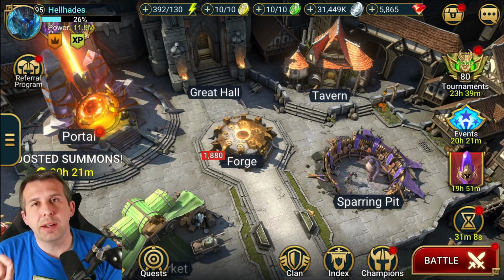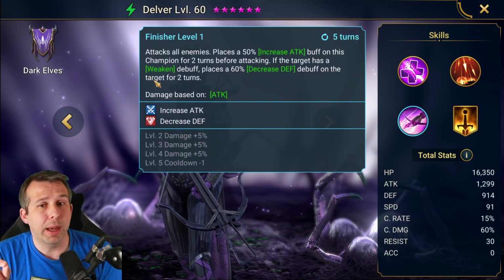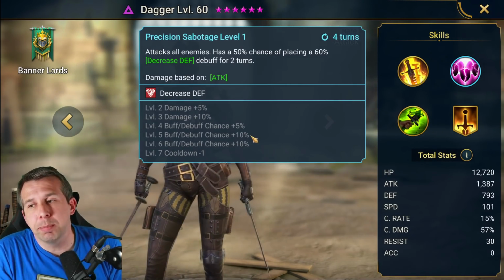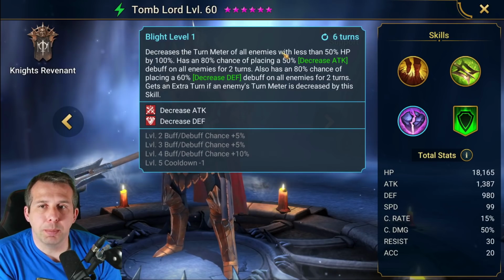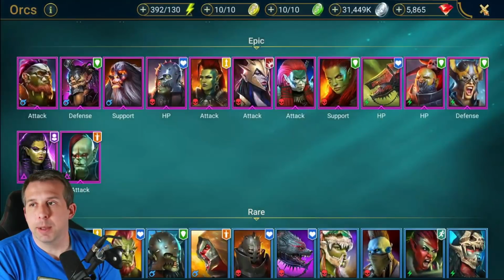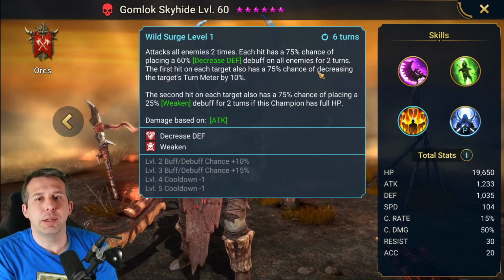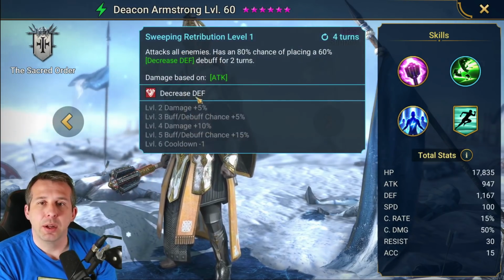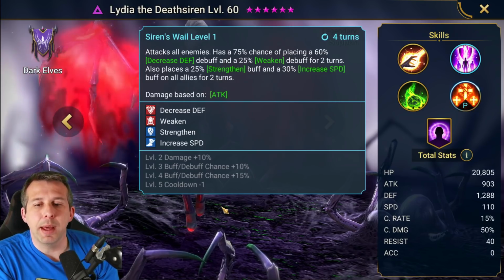AOE Decrease Defence Champions Ranked! | Raid: Shadow Legends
AOE decrease defence is the most important debuff to understand and take advantage of. This video shows all of the decrease defence champions ranked depending on how effectively they apply this great debuff! See the website link to these champions

My Hardware set up - Amazon links
Audio: